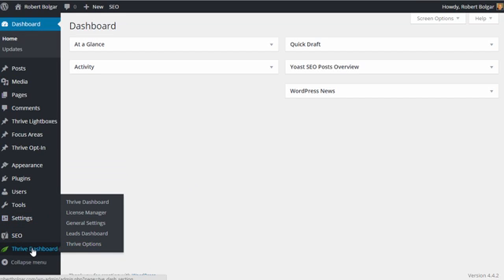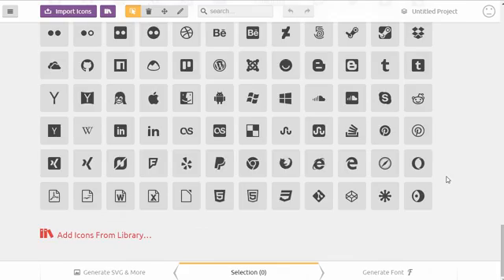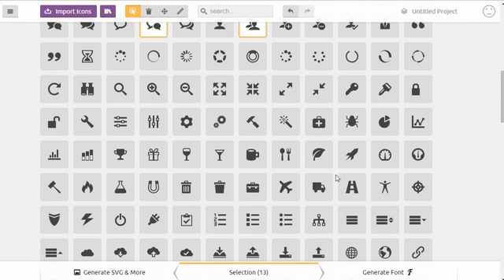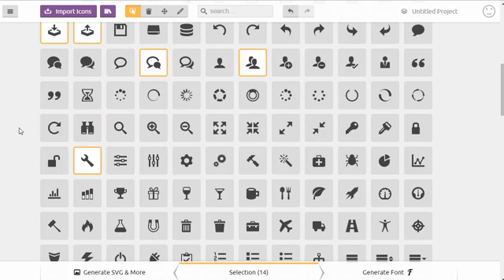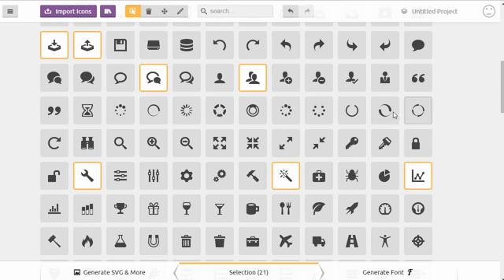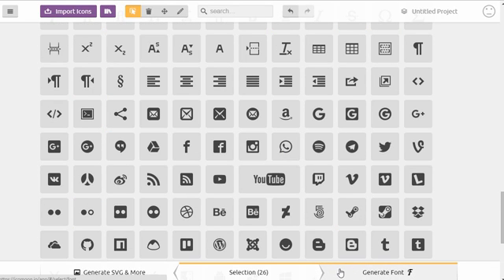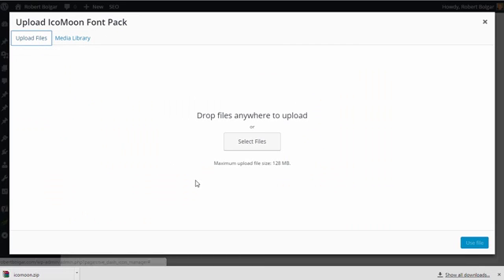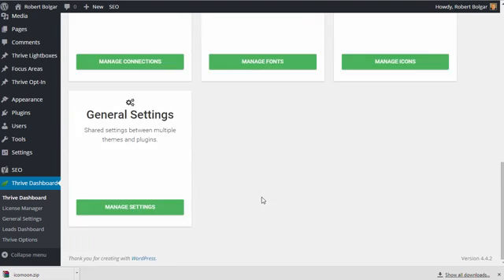Adding Icons To Your Thrive Theme Site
right now so you can learn how to create your very own conversion based website - Free Training